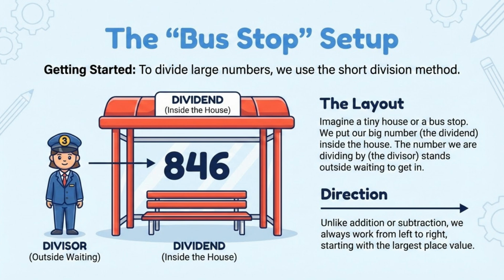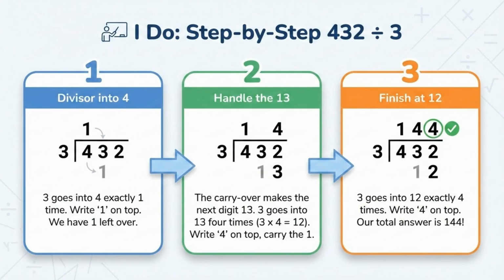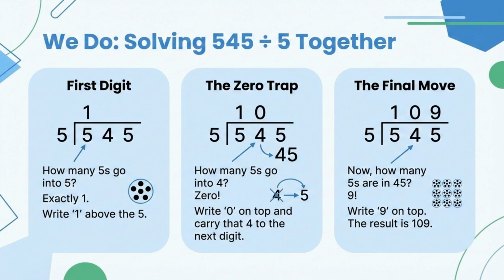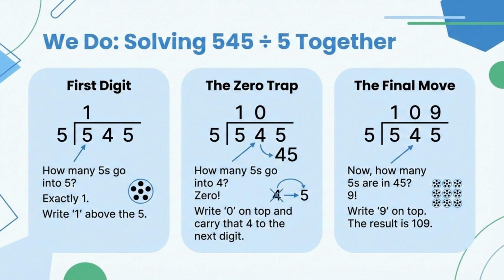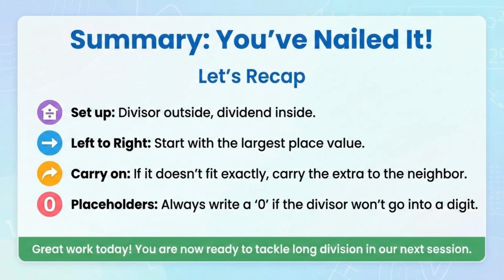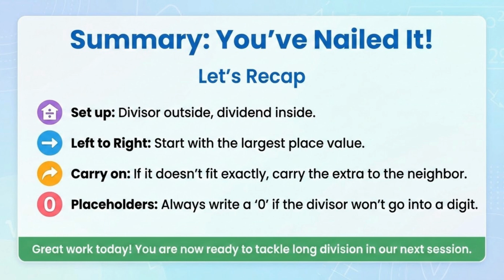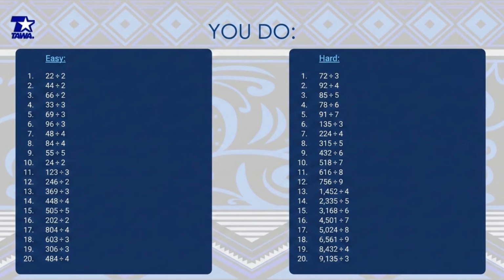"Short Division" MATH, LESSON 7 AND 8 (Week 2)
➗ Mastering Short Division: Cracking the Code with the Bus Stop Method!
In this video, we are diving into Short Division, also famously known as the Bus Stop Method. This is the ultimate "cheat code" for solving division problems quickly and accurately, even when the numbers get big!

I’ve broken the work down into four color-coded challenge levels so your child can progress at their own pace:

📖 How to use this video:

Watch the explanation for the "Bus Stop" setup and the "Divide, Multiply, Subtract, Bring Down" (or carry) rhythm.

PAUSE THE SCREEN when the Work Slide appears.

Choose a color level (or try them all!) and solve the problems on paper.

Check the answers on the final slide to see how many you got right.

I use this exact method at Manurewa Intermediate to help students master division in minutes rather than hours. It’s all about the setup!

🌍 Curriculum Fit:

New Zealand: Year 6, 7 & 8 (Number and Algebra)

South Africa: Grade 5, 6 & 7 (Numbers, Operations and Relationships)

🙋‍♂️ Have a specific request?

Need help with long division, fractions, or decimals? I am happy to do the planning and create a video for your specific needs.